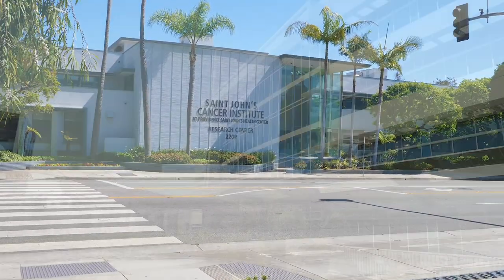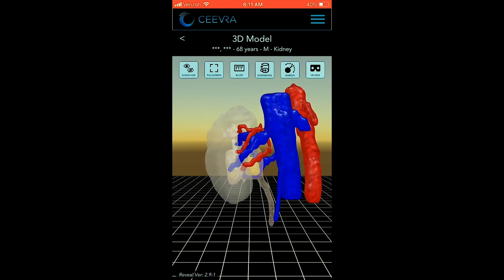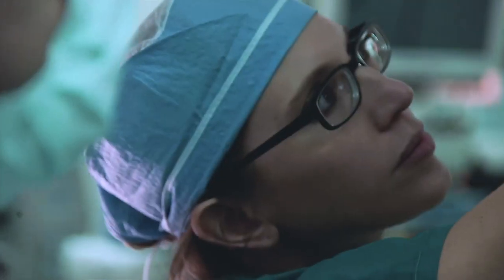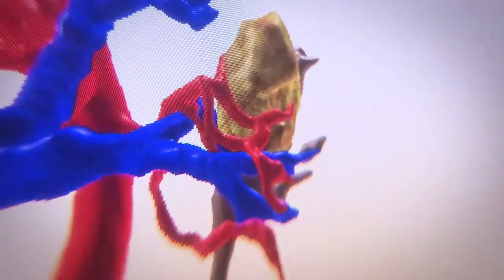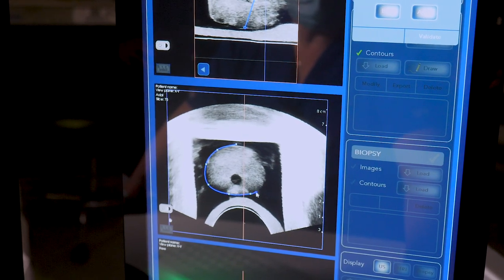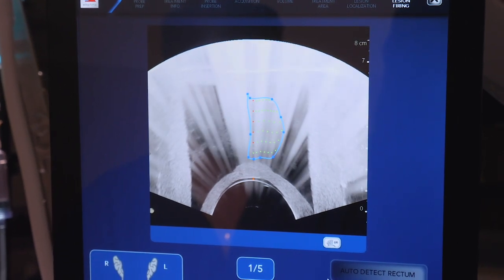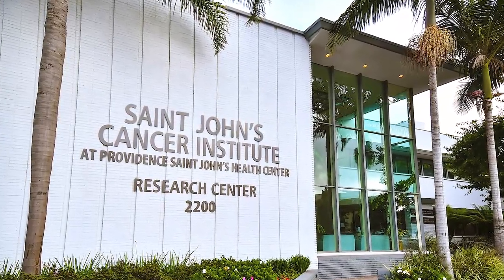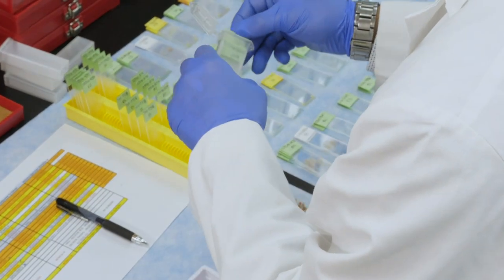Urology and Urologic Oncology Center of Excellence - Saint John's Cancer Institute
Doctors, Timothy Wilson, MD, Przemyslaw Twardowski, MD, Jennifer Linehan, MD, and Mehran, Mehran Movassaghi, MD, MBA, reveal the strengths of our urology program, clinical trials, and our renowned urology & urologic oncology robotics fellowship.  Dr. Dave Hoon, Professor and Director of the Department of Translational Molecular Medicine at the Saint John’s Cancer Institute, discusses molecular diagnostics and detection of circulating tumor cells.